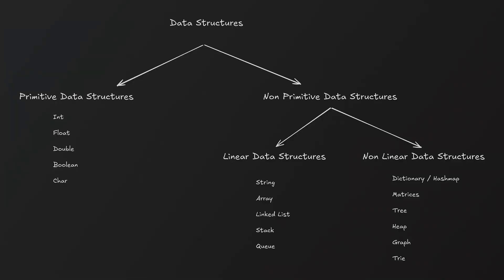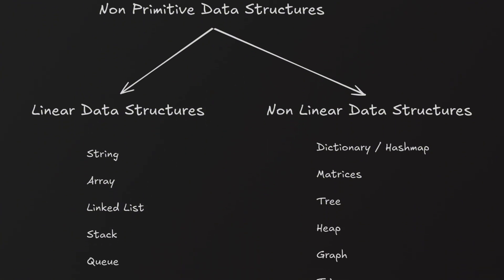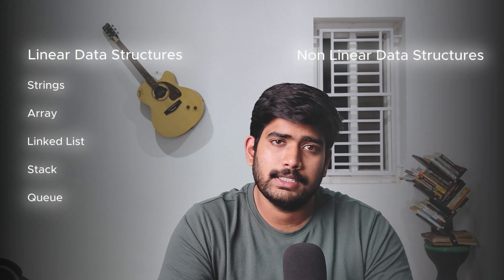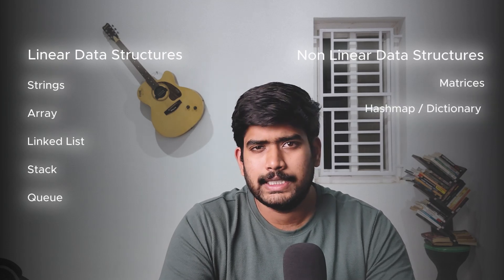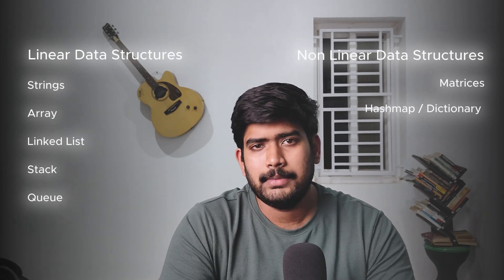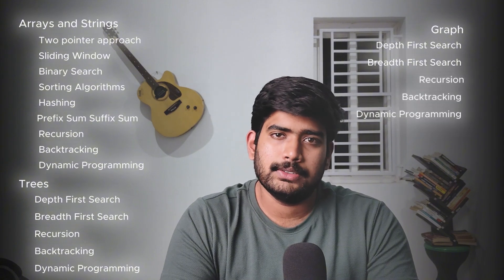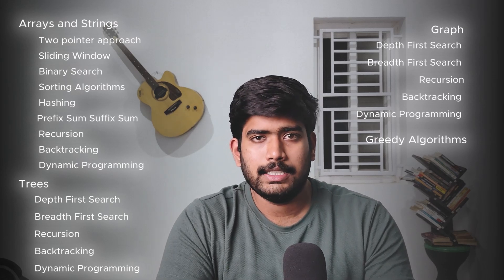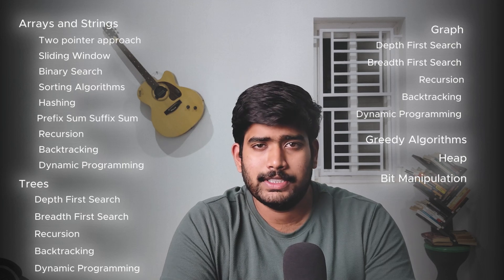Introduction | Complete Data Structures and Algorithms Guide For Beginners | Telugu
💡 Who Should Watch:
Coding enthusiasts eager to master hashing techniques.
DSA learners following our roadmap.
Python developers preparing for coding interviews.

Your journey to DSA mastery starts here. Happy coding! 🐍💻